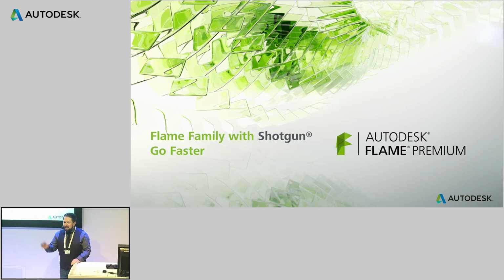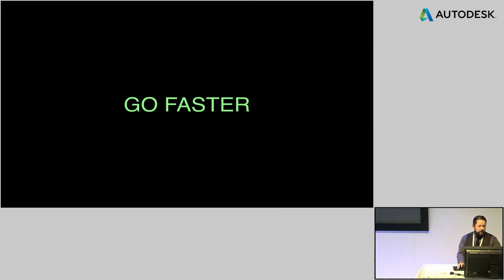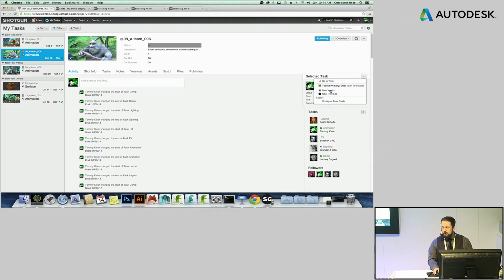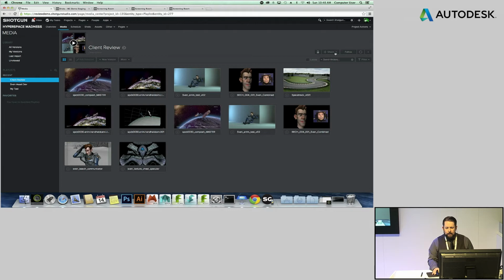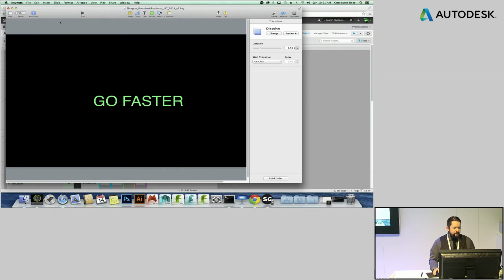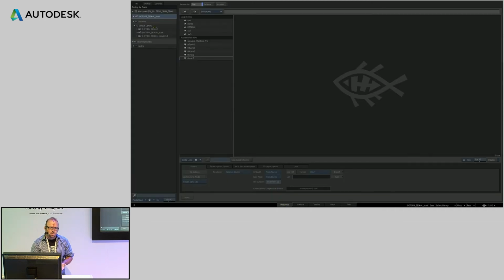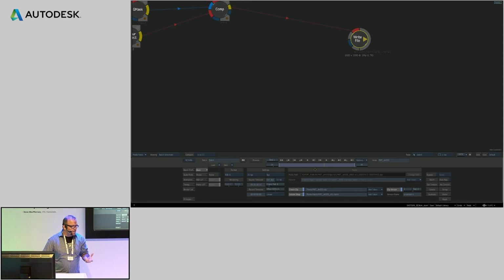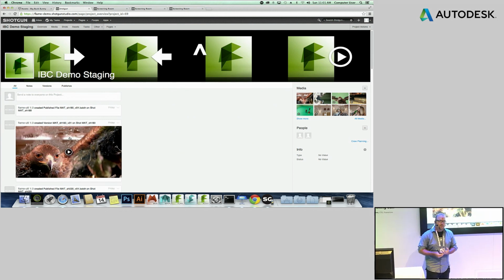Flame Family with Shotgun, Go Faster